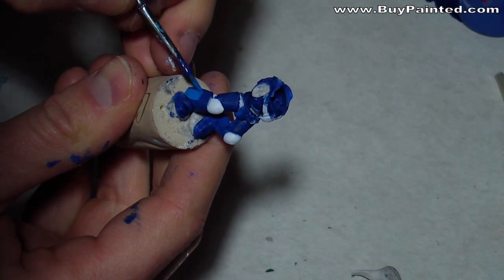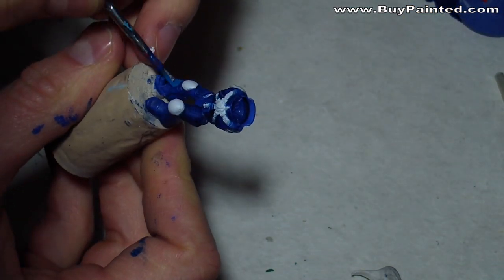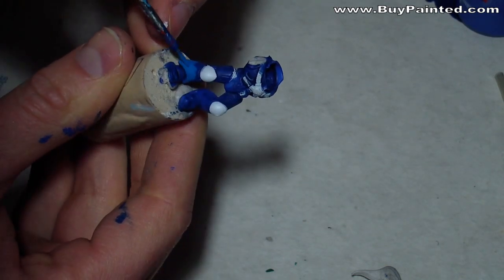How to paint Ultramarine Space Marine Devastator? 2/2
Tutorial on how to paint Ultramarine Space Marine Devastator.

Airbrush: Harder and Steenbeck Evolution Silverline 0,2 and 0,4